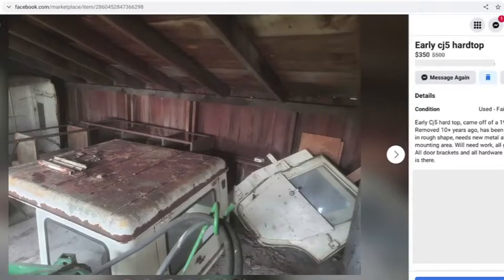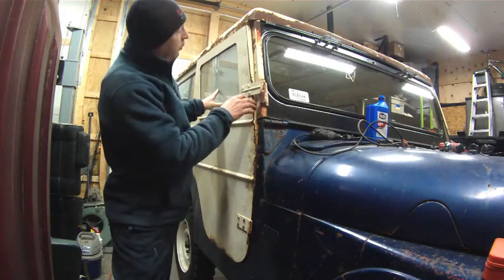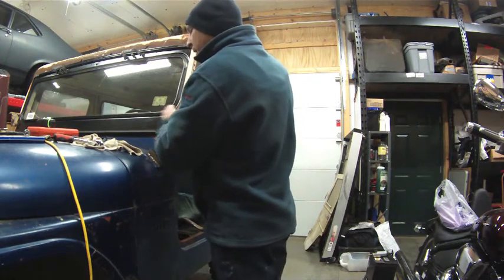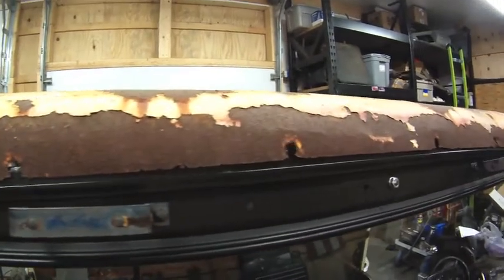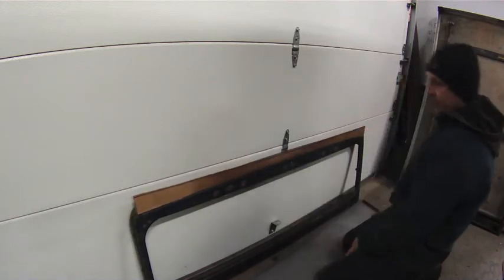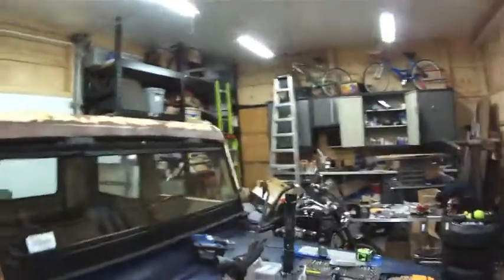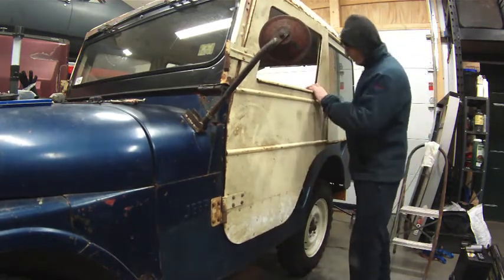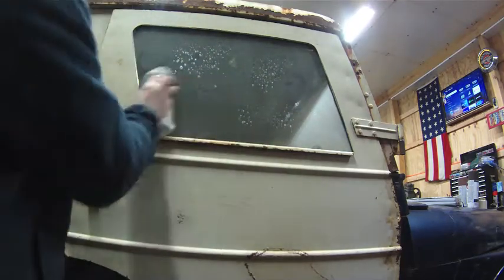Jeep CJ5 Hardtop Part 2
We finish the Hardtop install on the 55 Willys.